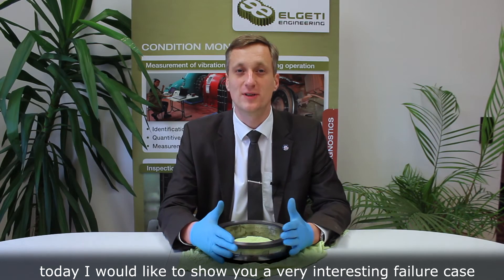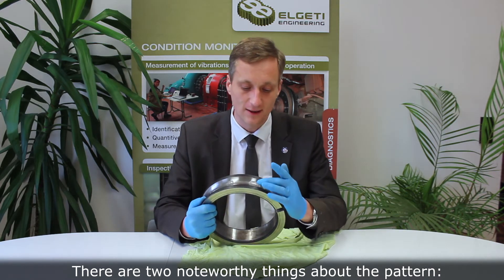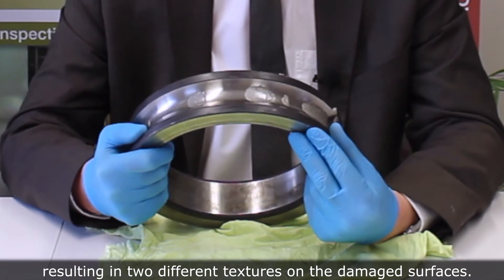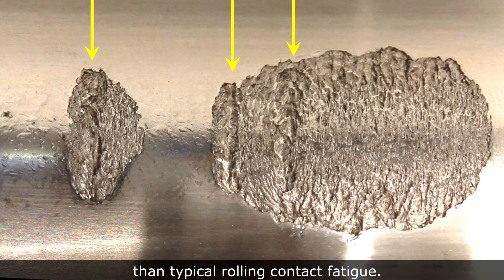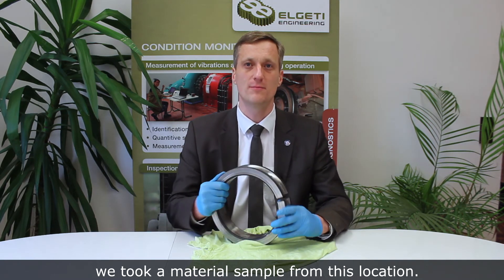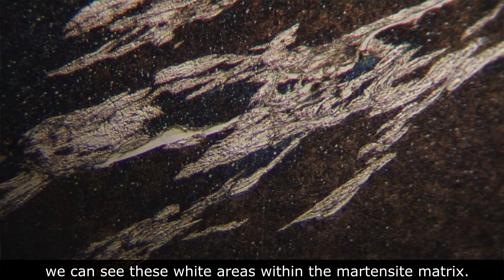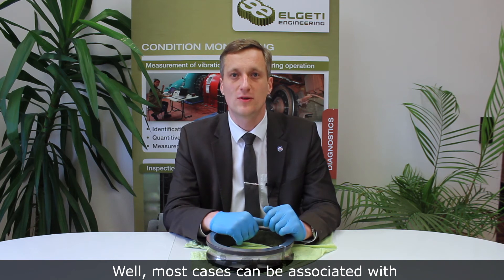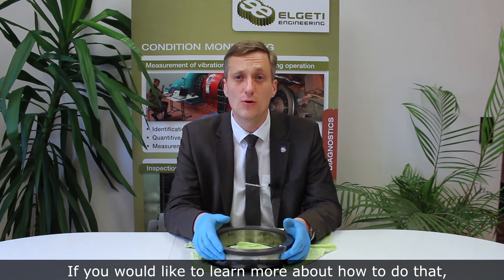Case Study: Bearing Failed by White Etchting Cracks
Check out this bearing failure case study!

Hagen Elgeti highlights which information can be obtained from the damage pattern and what the next steps are.

Discussion with the similar cases with the same failure mode in the online seminar "Bearing Failure Analysis:"